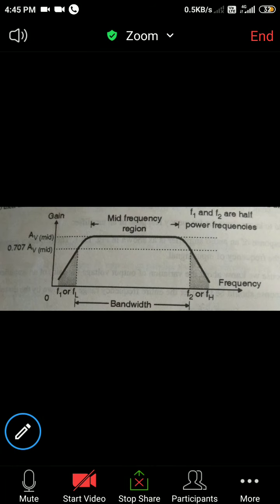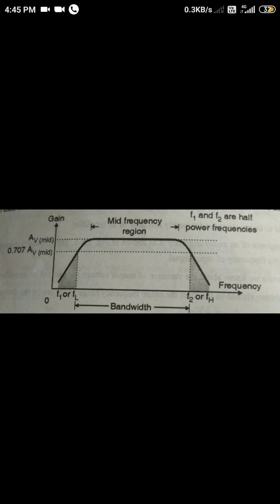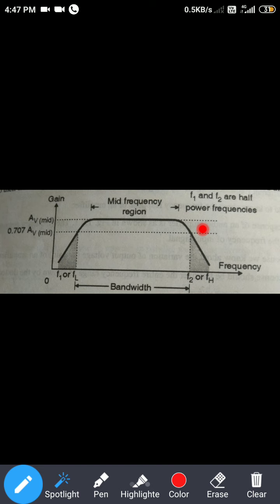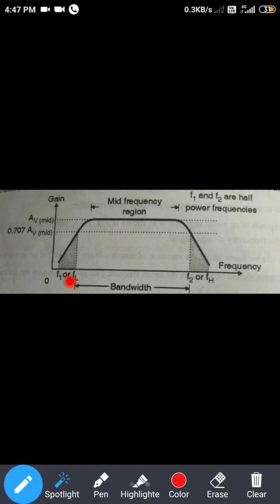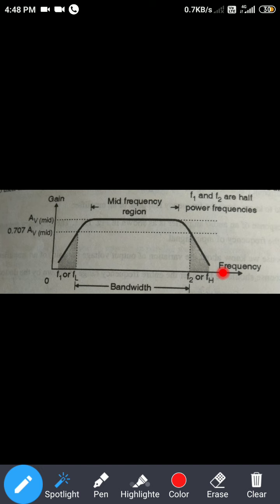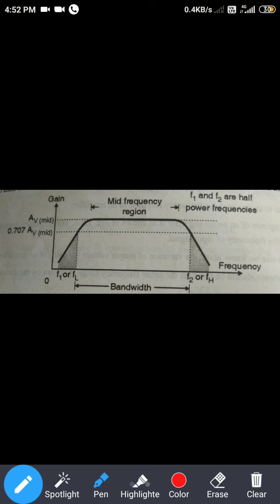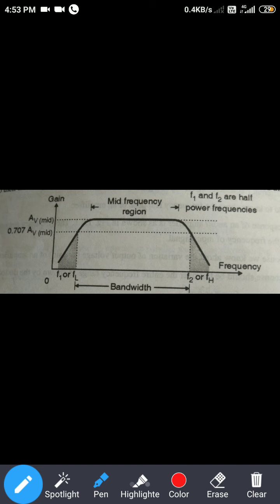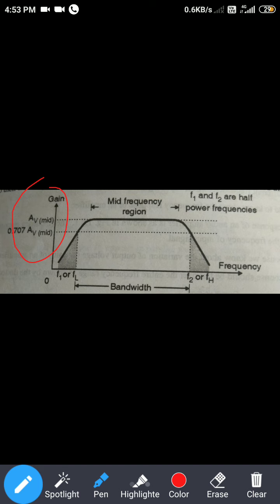Frequency response of RC coupled CE amplifier